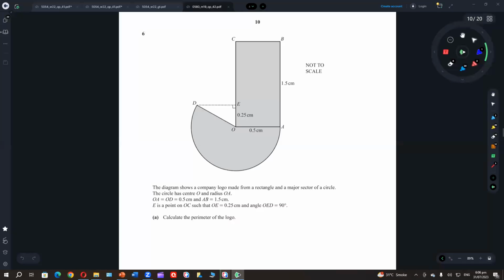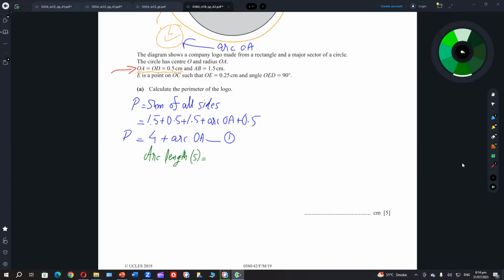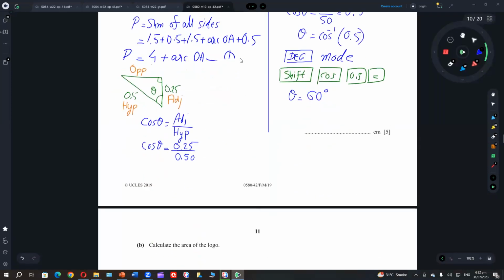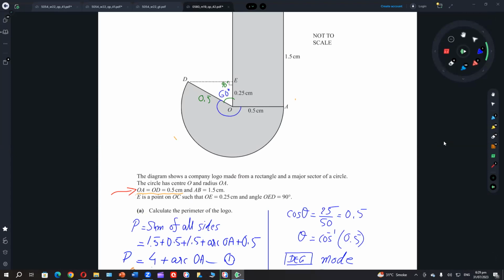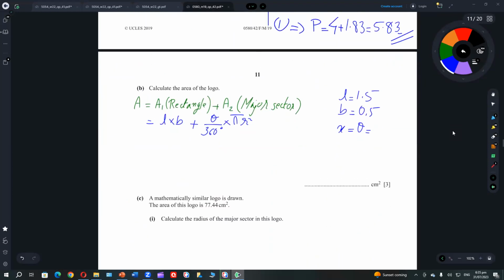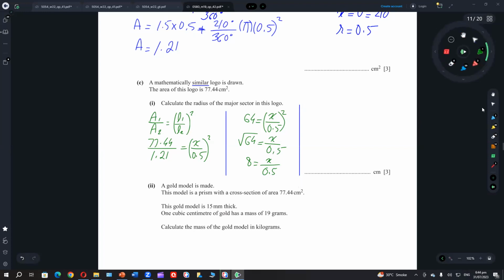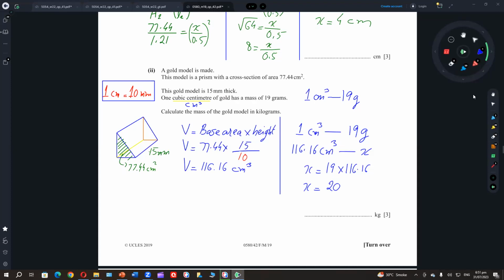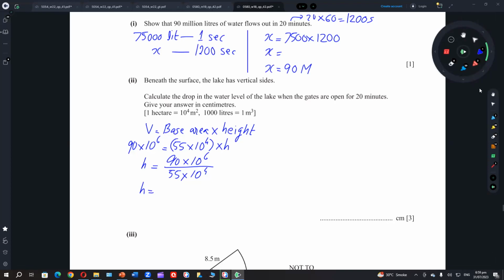MENSURATION Paper4 Qs - IGCSE MATH 0580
SIR FAISAL

A senior teacher for O/A levels